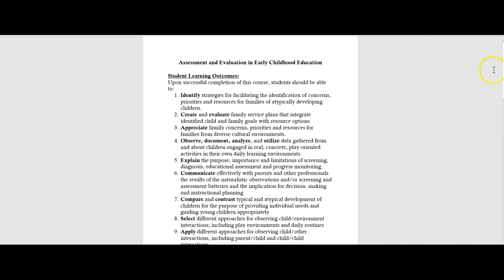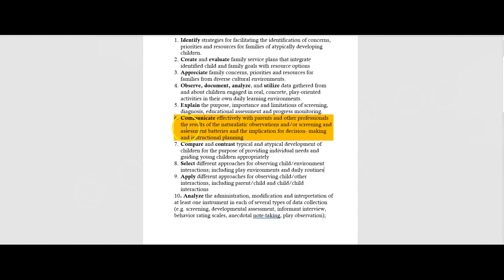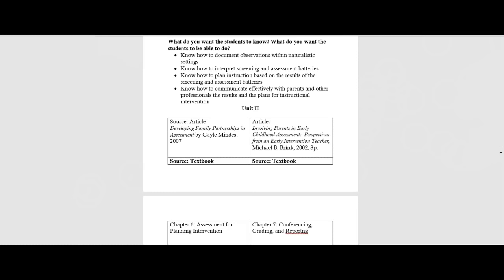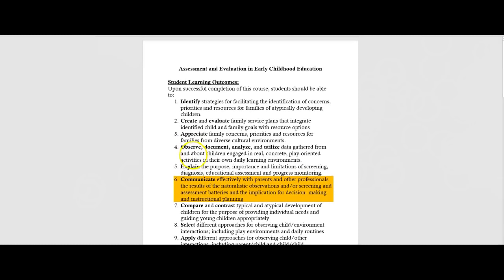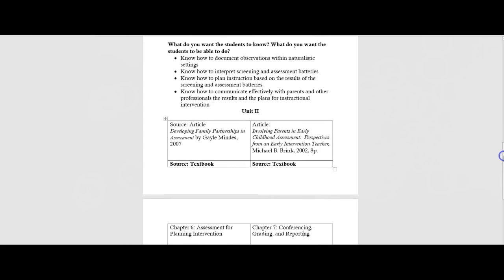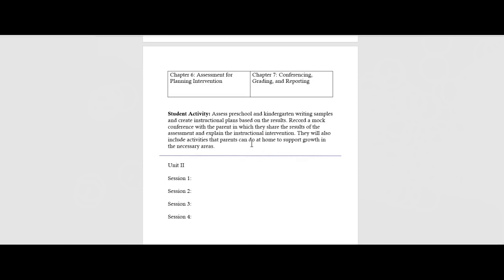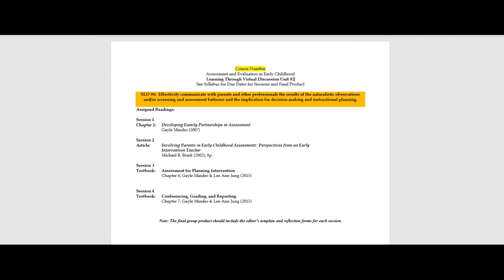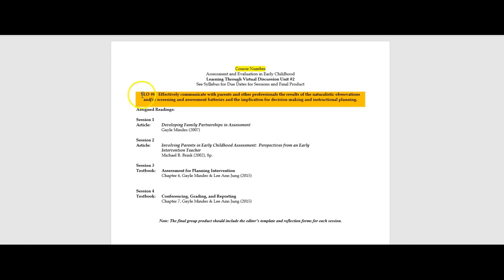Selecting Reading Content Based on Student Learning Outcomes | LTVD Series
Learn one of the most comprehensive instructional strategies in the world! Enroll in the LTVD Mini-Course

In this video, you will learn how to select content for the Learning Through Virtual Discussion Framework based on the student learning outcomes or objectives designated for your course. You will also observe the development of a Learning Through Virtual Discussion Unit. The units allow students to delve into an in-depth study of a concept or skill as they read literature that deepens their understanding of different aspects of the topic. Units are perfect for courses taught for a semester as three to four units may be implemented during that time.

Are you enjoying this series? Enroll in the LTVD Mini-Course where you will also have access to me, an experienced online instructor, who has taught online since 2004 and implemented this framework for the past 13 years, and a private community of higher educators.

Learning Through Virtual Discussion is one of the most comprehensive instructional strategies in the world because it cultivates soft skills such as communication, collaboration, leadership, problem-solving, and critical thinking while deepening students' understanding and interest in course concepts. Students also learn how to evaluate themselves through individual and group processing.

The LTVD Mini-Course provides step-by-step professional development that allows you to design this student-centered experience for your online or hybrid course. It has been implemented by me, Kellie Alston, for more than 13 years and effectively promotes student success.

Do you want your students to read or view course content and really care about the information it entails? Do you want your students to grow as critical thinkers? Do you want your students to discuss their perspectives and interpretations of what they have read or viewed with zeal? Then, it is time to learn how to facilitate the LTVD Framework. It is a strategy that creates learning commanders over time and allows you to become a better facilitator through observation and meaningful feedback.

Enroll in the course today and choose the payment plan that fits your budget

In this mini-course, you will learn--

What each of the 8 steps entails and how they enhance your students' higher-order thinking skills when implemented over time

How this process creates a framework that allows you to facilitate (and not control) your student's learning

How to train students on how to successfully prepare and implement the process

How to create thematic units based on student learning outcomes.

How to prepare for the pitfalls of synchronous (live) discussion so that they are less likely to occur

Most importantly, you will walk away with an action plan that includes the specific steps for setting up your course around this systematic framework that your students "run" each and every time they get together in the virtual classroom. You will become a better facilitator, coach, and guide for your students with a strong educator presence and your students will LOVE your course. They will walk away from your course fulfilled and even shocked by how much they have learned by the end.

Work at your own pace and within your own timeframe when you enroll. There is absolutely no fluff--just practical steps and strategy.